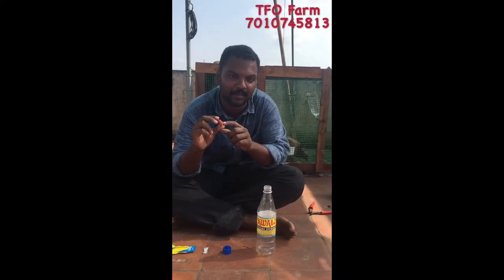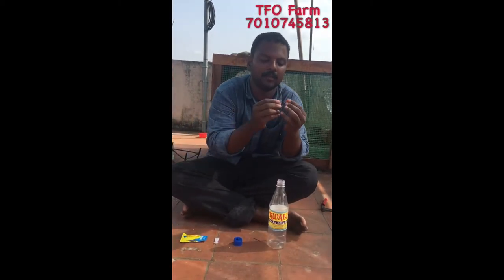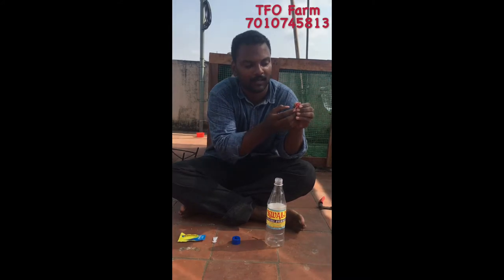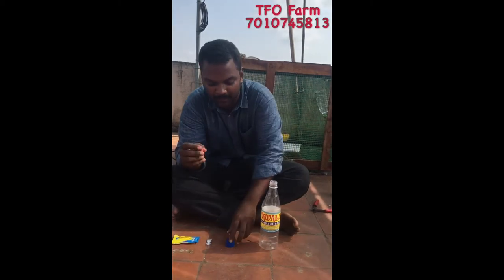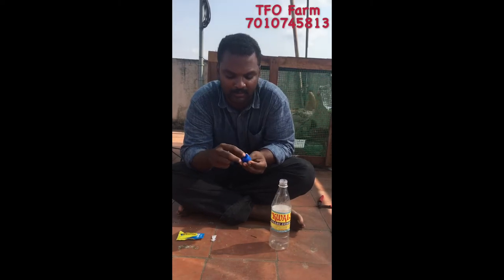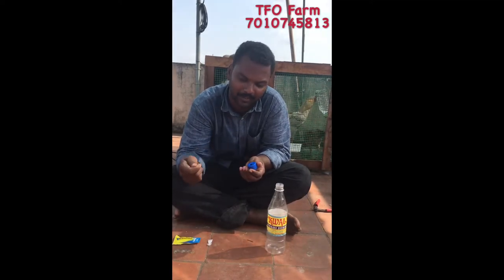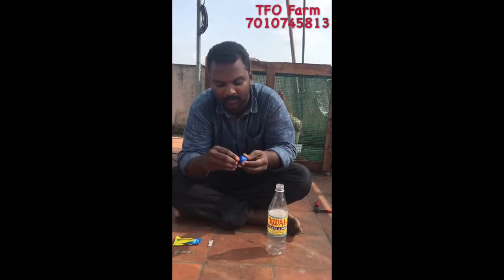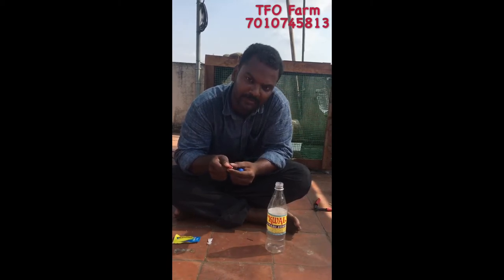Birds farming | Animal farming | Vegetable farming | Fruits farming | ideas | TFO Farm channel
Hello everyone This is The first occupation farm channel. Go and check my channel. This channel is very valuable for you. So please utilize this channel.

TFO FARMING CHANNEL
# TFO FARMING
# TFO VEGETABLE.
# Trending.
# TFO BIRDS FARMING. Automatic water feeder Nipple for chickens, rabbits etc!! Cont 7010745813 for more info!!